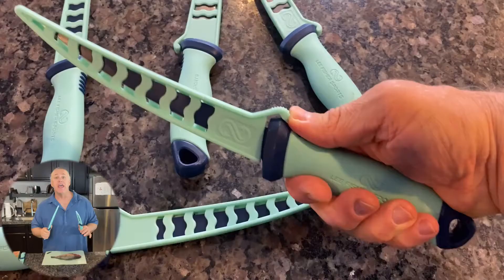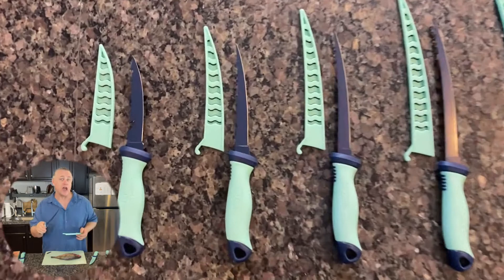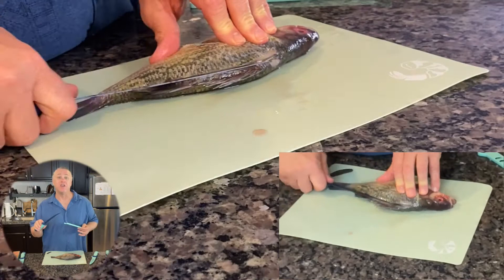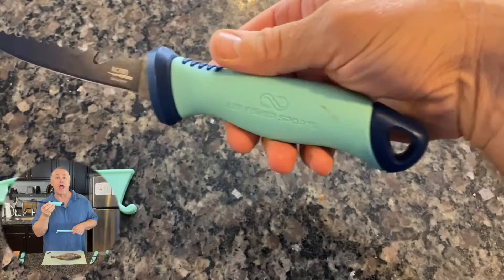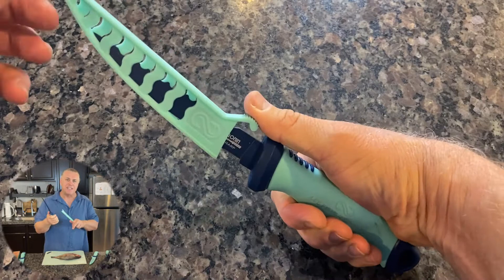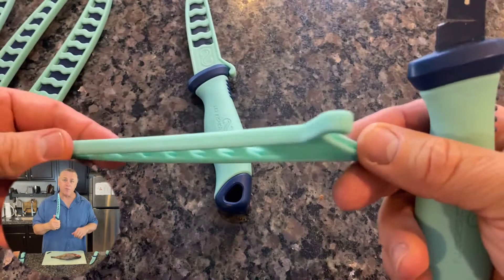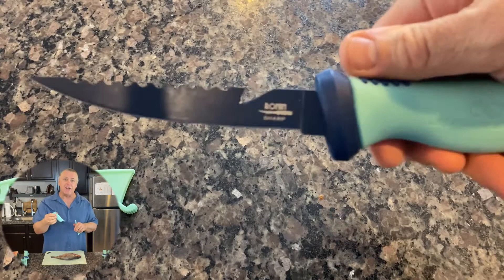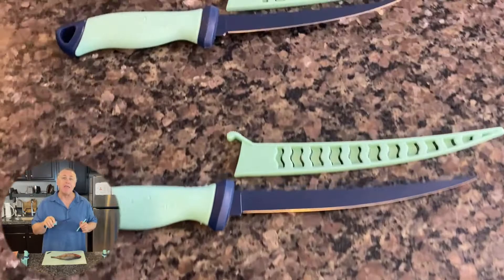Fillet your catch on boat or prepare at home using this RONIN SHARP knife to get job done easily.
ROIN SHARP  knife, RONIN Warrior is a legendary Japanese Samurai with intelligent, sharp, strong spirit, we adapt this to crate this superior knife.
**Durable stainless made from German Marine Stainless Steel will not rust.
**It is flexible, sharp, durable, strong
**The blade is engineered design to easy operate, ergonomic design for your hand.
**There is Telflon coating to prolong the life of knife
**Slick artistic design Non-slip super polymer grip
**Top handle has hand guard design protects your handle while filleting the fish
**A protection sheath provide the safety, with air flow hole to dry out water to keep sanitary.
**Easy to snap on and remove whenever any occasion
**There are 6 sizes to offer depend on your needs.
**The most economic blade with professional quality knife for outdoor or kitchen.